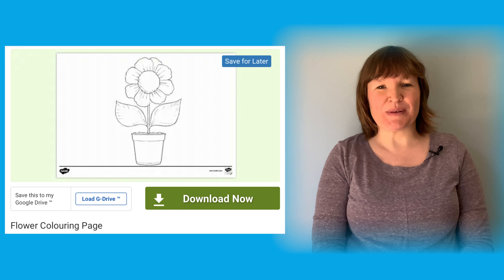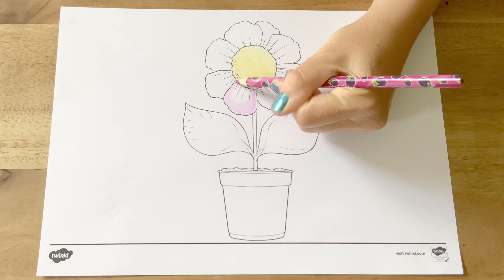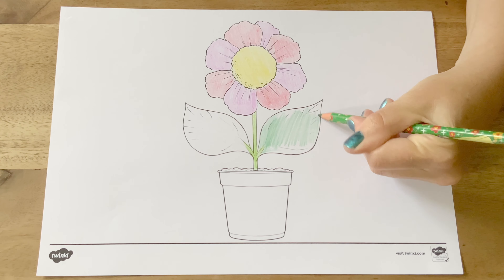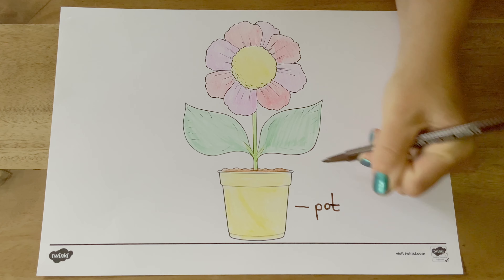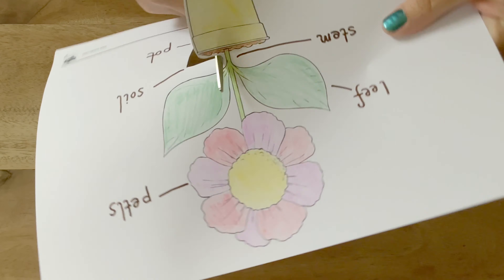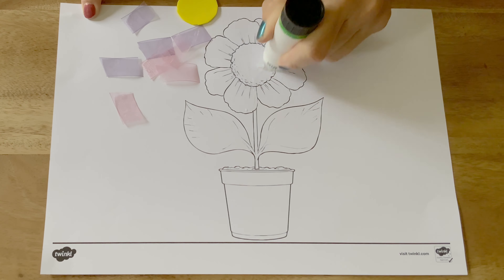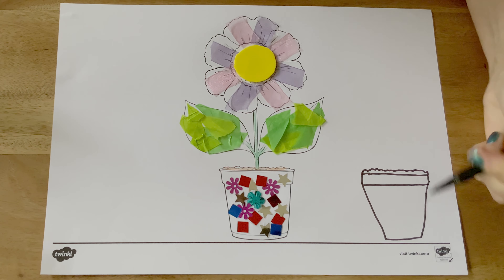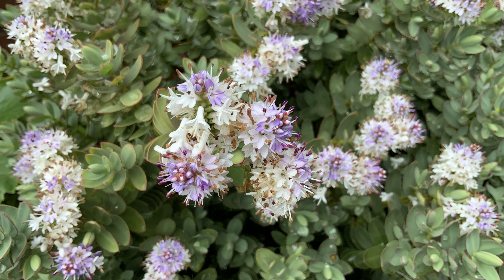Flower Colouring Page Explainer | Early Years Colouring Activities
In this explainer video, Twinkl teacher Joni demonstrates a variety of creative ways to use Twinkl’s Flower Colouring Page. You can download the EYFS colouring activity just here ➡️

Early Years colouring activities are great for developing fine motor skills and pencil control, as well as providing a great downtime activity for tired kids! Twinkl’s colouring sheets can be used for more than this though. For instance, why not use the flower colouring sheet as a simple jigsaw or decorate it with collage materials? You could use it as inspiration for some outdoor learning too. Take children outside so they can draw some still life flower pictures of their own.

0:00 Flower Colouring Page Explainer
0:19 Fine motor pencil control
0:58 Colour parts of a plant
1:19 Plant colouring jigsaw puzzle
1:31 Flower collage making
1:53 How to draw a flower

Thanks for checking out this Flower Colouring Page Explainer.